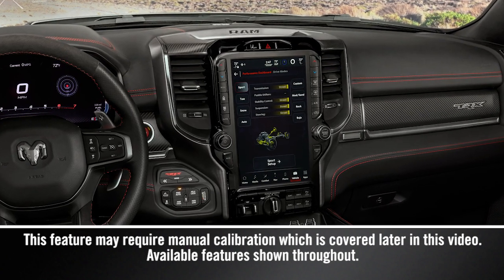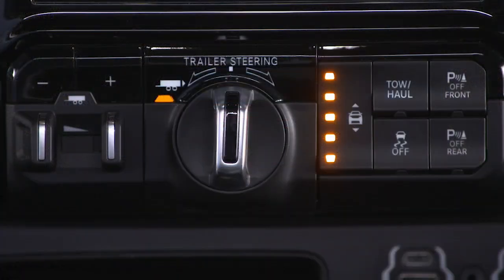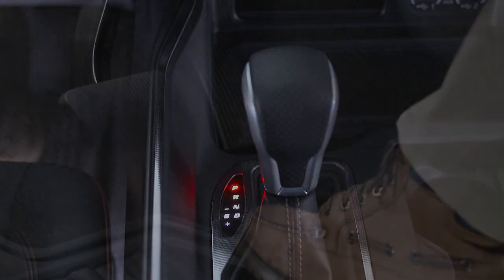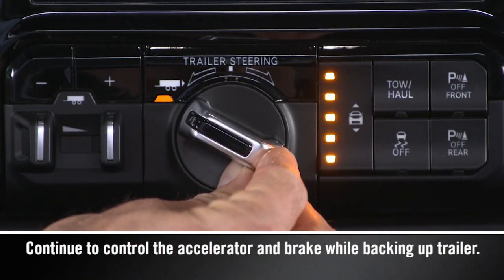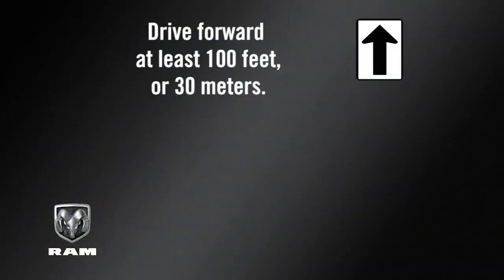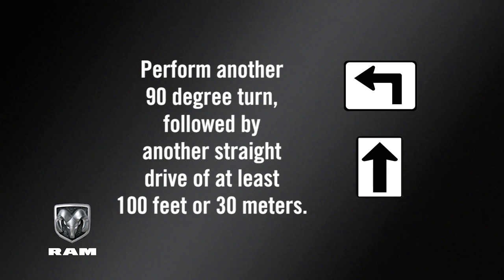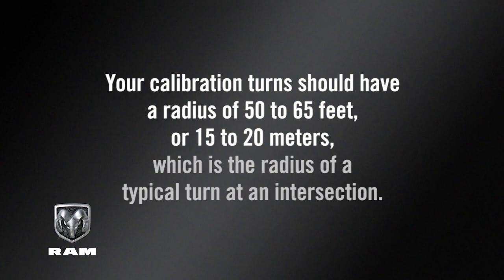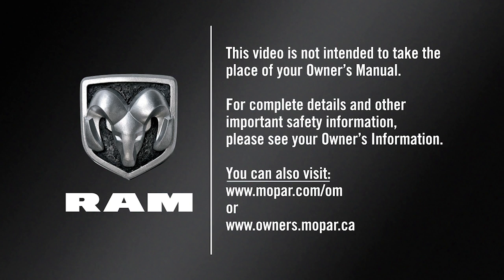Trailer Reverse Steering Control | How To | 2023 Ram 1500 (Base & TRX Models)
If equipped, Trailer Reverse Steering Control, or TRSC, allows the driver to backup a trailer using a knob located on the center stack.  This video demonstrates how to use - and calibrate - the feature on your Ram Truck.

Transcript

[music playing]

[Text on screen] This feature may require manual calibration which is covered later in this video. Available features shown throughout.

[voice over] If equipped, Trailer Reverse Steering Control, or TRSC, allows the driver to back up a trailer using a knob located on the center stack.
The driver controls the accelerator and brake pedals while steering the trailer in the direction the knob is turned.
This feature also allows the driver to back up a vehicle and trailer in a straight line when the knob is in the center position.

Minimal setup is required to use this feature. First, hitch your trailer to the truck and ensure all electrical wiring is connected. The system will automatically calibrate an attached trailer during normal forward driving with no additional action needed from the driver.
To use the system, with the gear selector in Park, put your foot on the brake. Then push the activation button located above the TRSC knob. The LED on the button will
glow solid and the instrument cluster display will direct you to shift into Reverse. Once in Reverse, the system is active. Remove hands from the steering wheel and slowly back up while turning the TRSC knob in the direction you want the trailer to go. Turning the knob clockwise will cause the trailer to turn right, and vice-versa. Releasing the knob returns to its center position, and the trailer will back up in a straight line.

[text on screen]  Continue to control the accelerator and brake while backing the trailer up.

[voice over] If the vehicle has not had enough time to automatically calibrate after connecting a trailer, you will see a “Calibrate Trailer” message in the instrument cluster. If this is the case perform the following maneuver to calibrate the trailer:

(VO) Drive forward at least 100 feet, or 30 meters. Perform a 90 degree turn and return to a straight position for at least another 100 feet, or 30 meters.

(VO) Perform another 90-degree turn, followed by another straight drive of at least 100 feet, or 30 meters. Check that the system has calibrated by pushing the TRSC button.

(VO) Your calibration turns should have a radius of 50 to 65 feet, or 15 to 20 meters, which is the radius of a typical turn at an intersection. The system may not detect a trailer in low light or very sunny conditions. Also, TRSC will automatically retain the calibration of the previous five trailers connected, so recalibration shouldn’t be necessary.

Remember, TRSC is not a substitute for safe driving. Always remain alert and pay attention to your surroundings before backing up.